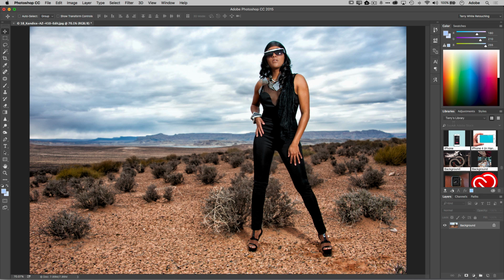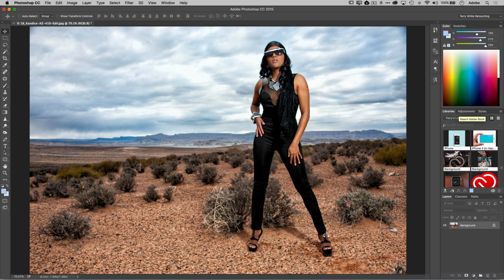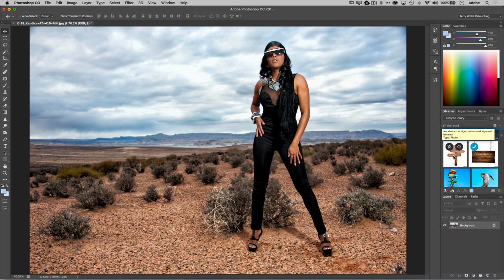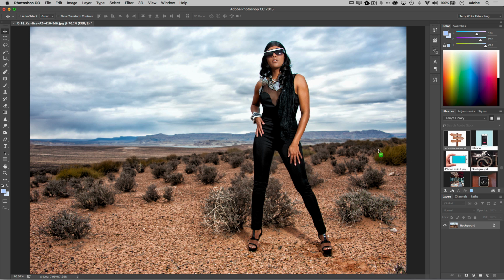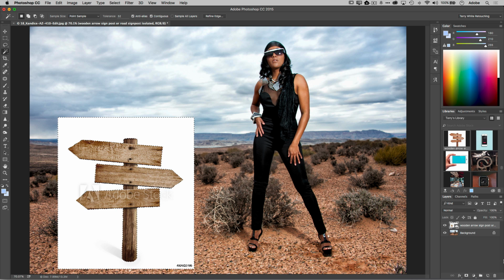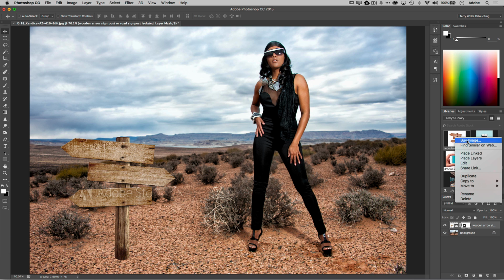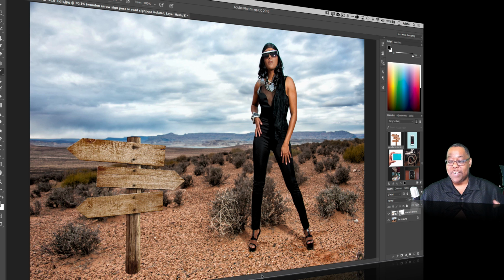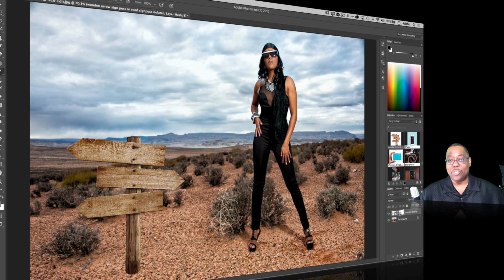How to Use Adobe Stock Right in Photoshop CC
In this episode of the Adobe Creative Cloud TV podcast Terry White shows how you can now search for, preview, license and use Adobe Stock images right inside of Adobe Photoshop CC.